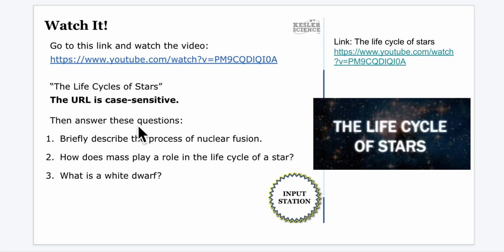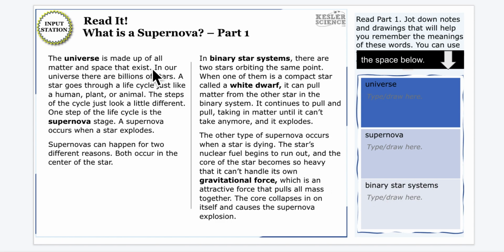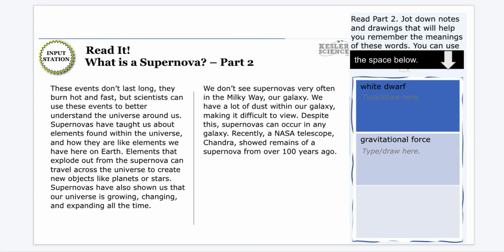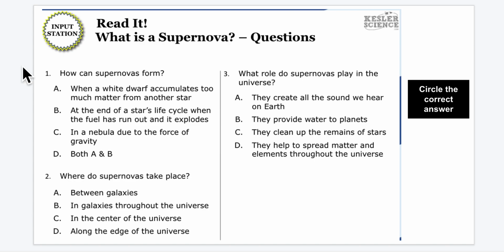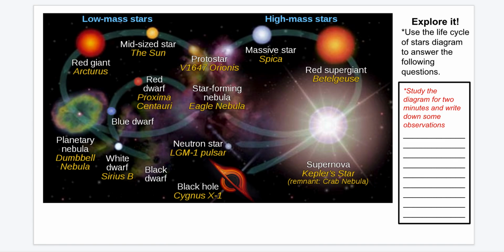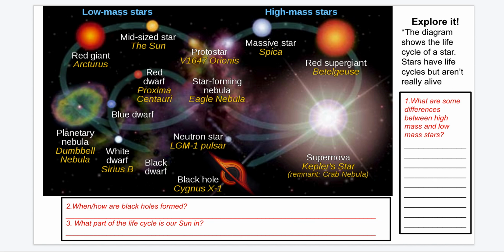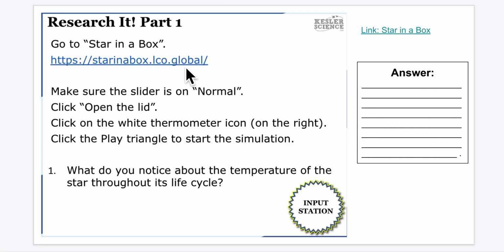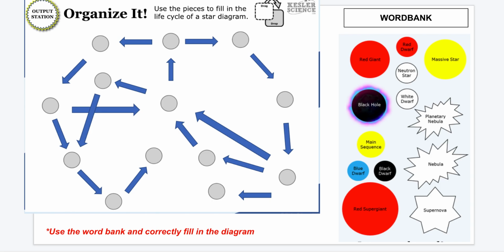Science 8 Life Cycle of a Star WebQuest